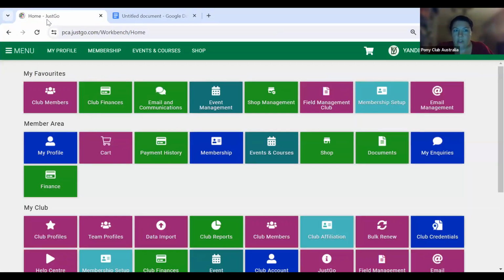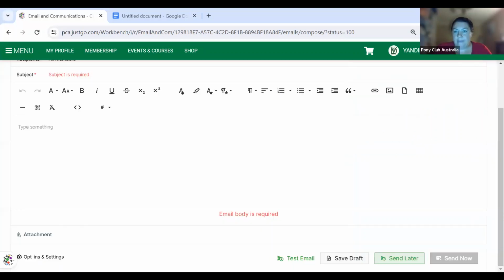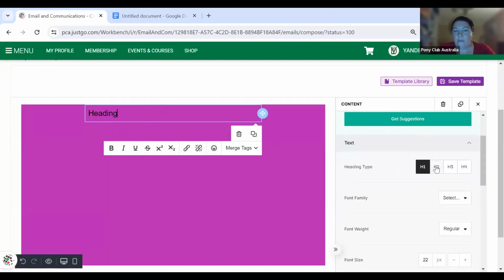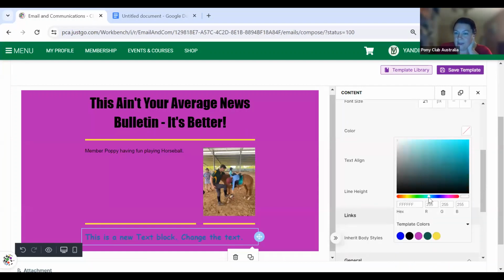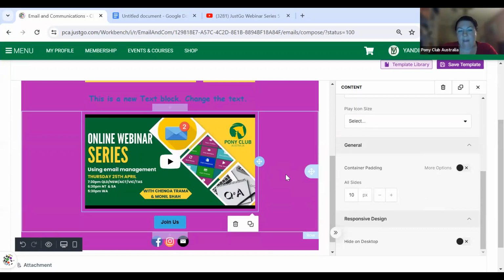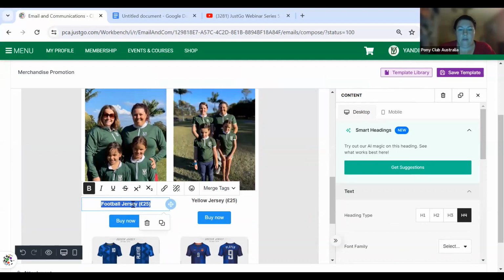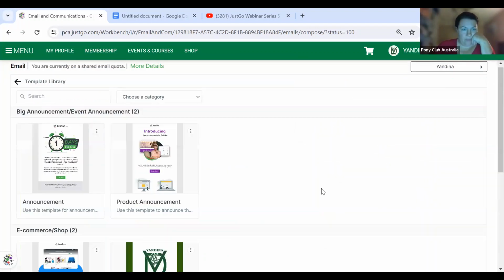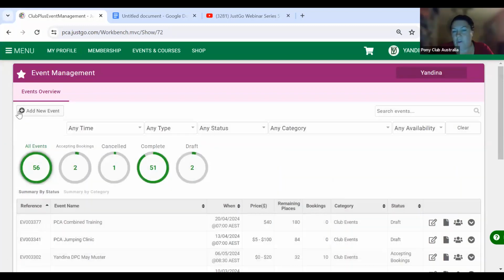JustGo Webinar Series 6 - Email Templates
Session 6 takes us to Email Templates. Discover how you can customise Email Templates to make them look cool and fun. There are various drop and drag tools you can use to create templates and save them for future use.